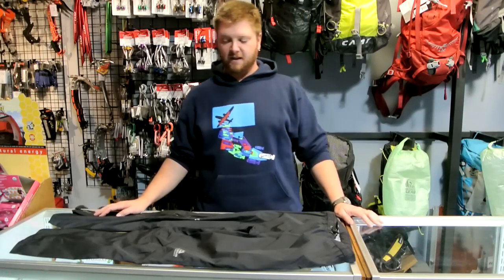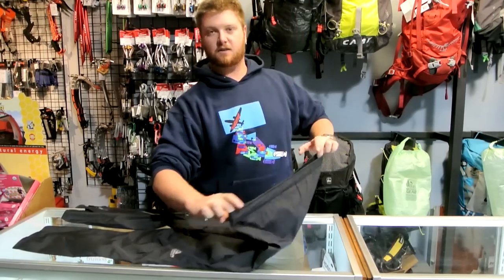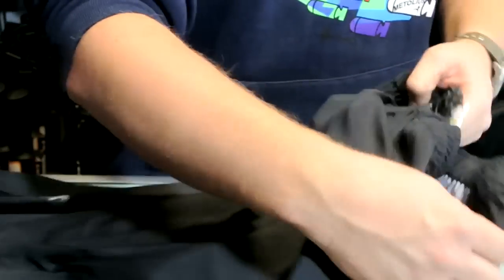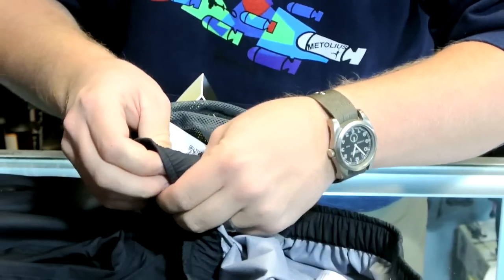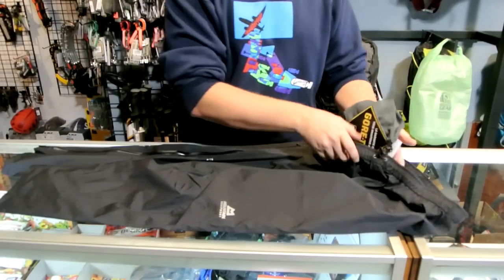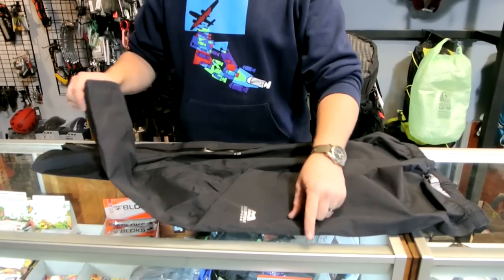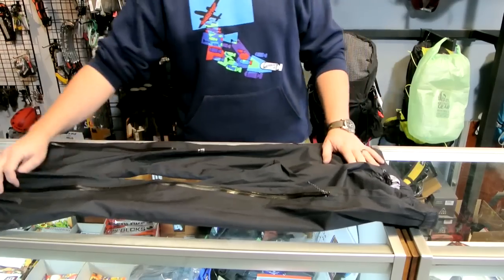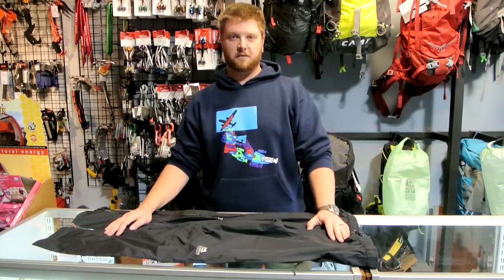Mountain Equipment Firefox Pant Review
ProLite Gear reviews the Mountain Equipment Firefox Pants.